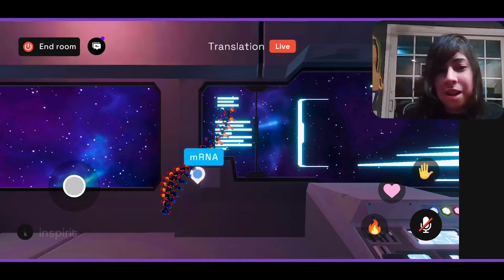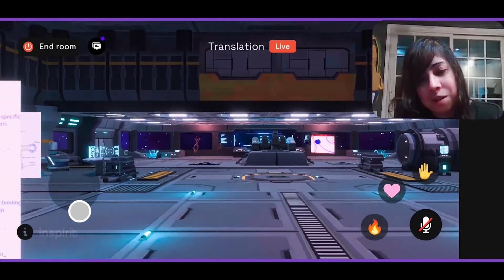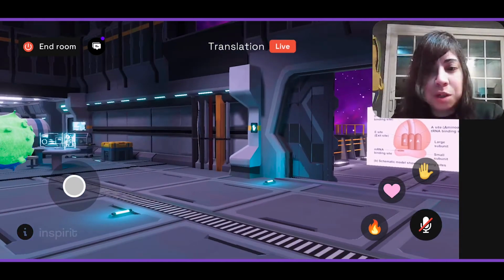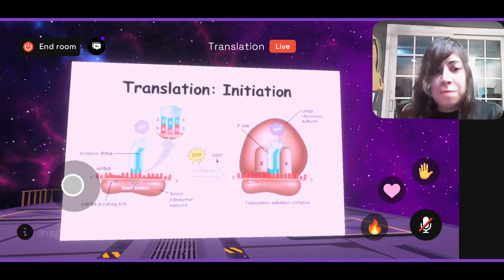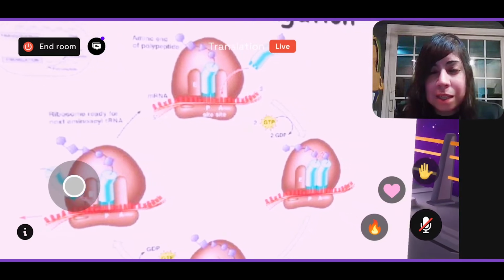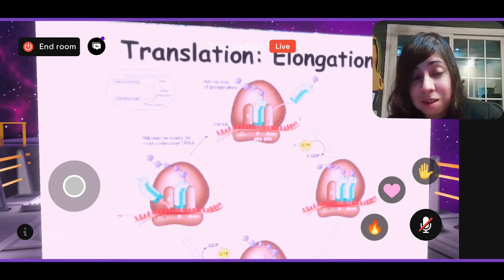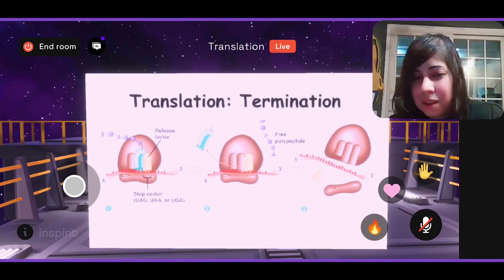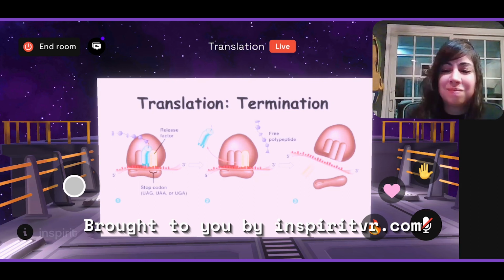Molecular Biology - Translation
In translation, a messenger RNA (mRNA) is decoded and its information is used to build a polypeptide or a chain of amino acids. This video talks about the key components required for translation — mRNA, ribosomes, and transfer RNA (tRNA) and their functions.